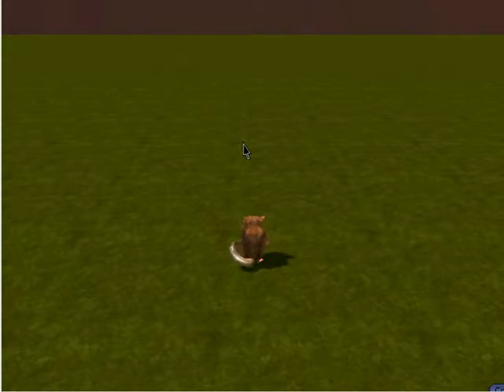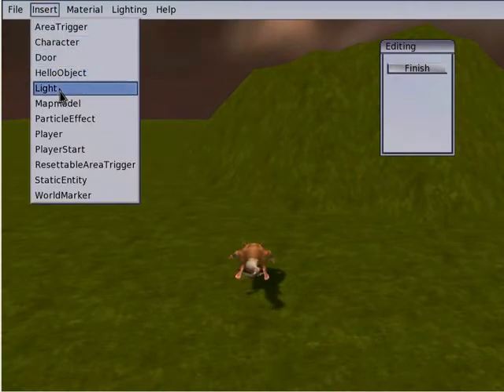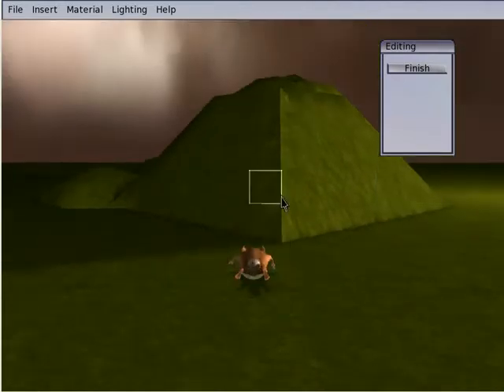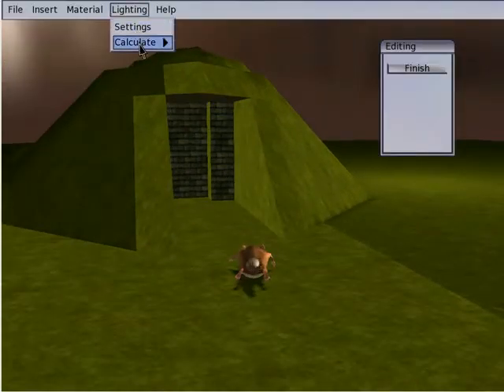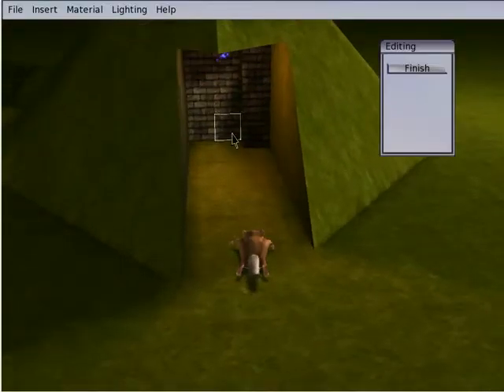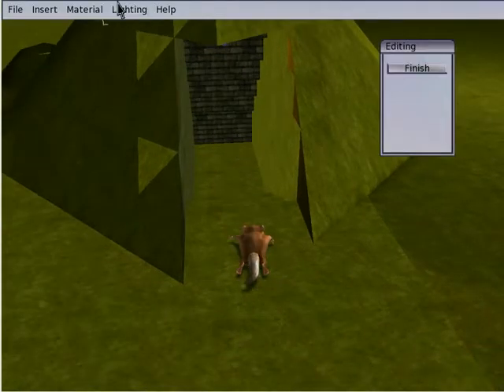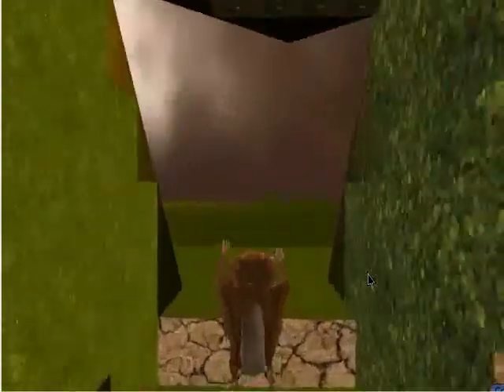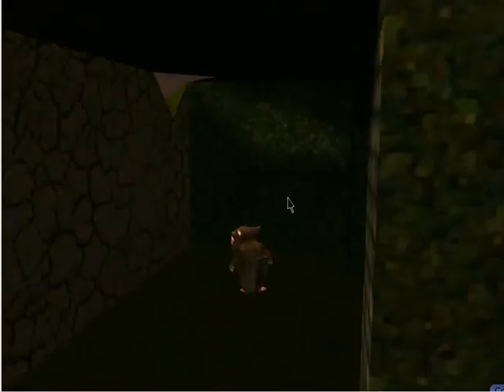Intensity Engine - Cave Example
Example in the Intensity Engine of creating a small mountain and a cave inside it.

Media Credits: 3D Model - Blender Foundation; part of the the Yo Frankie! game.